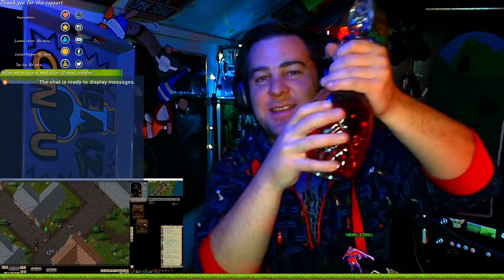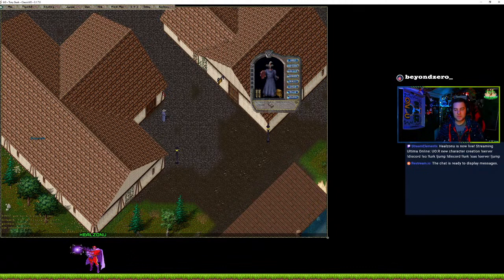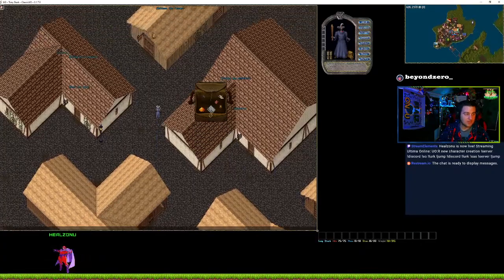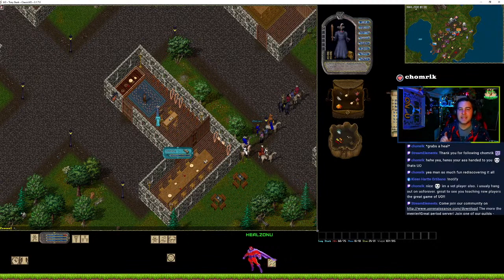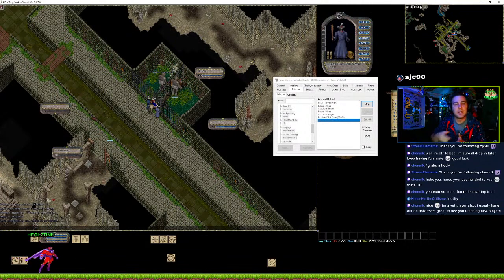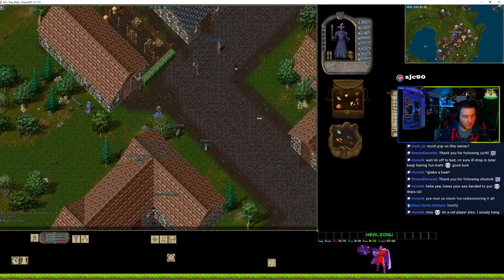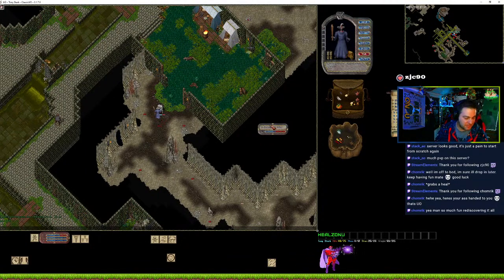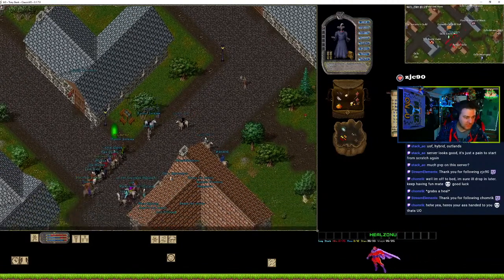How to get started on UO Renaissance! (better version to come)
A better version of this video is to follow. I just wanted to live stream character creation on UOR to show off occlo island(new player zone)